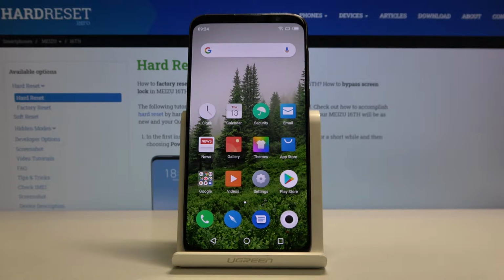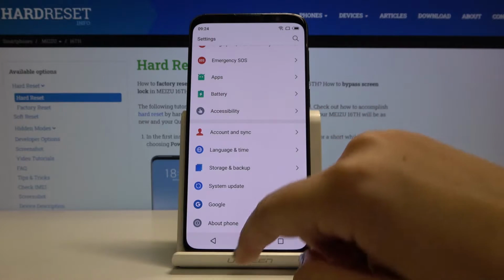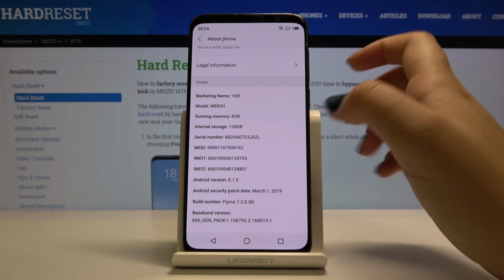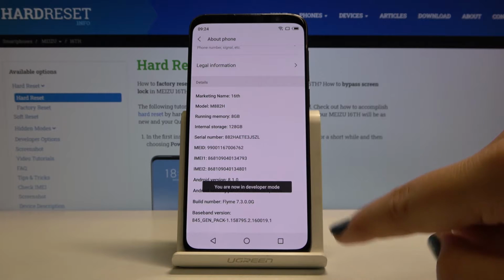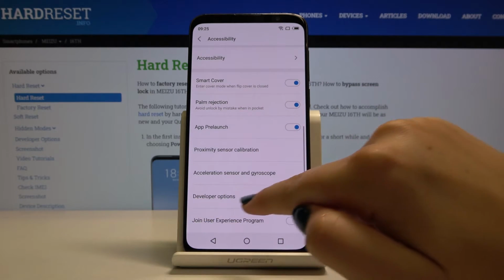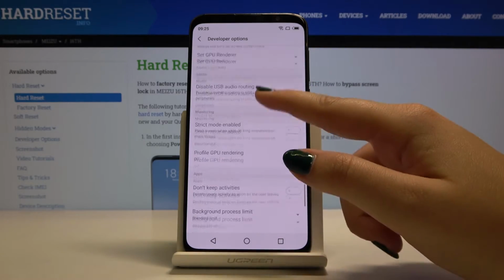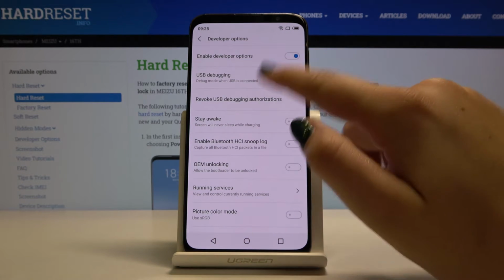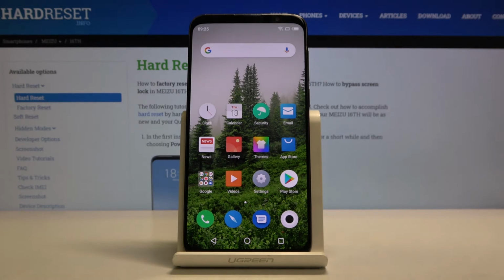How to Access Developer Options in MEIZU 16TH – Enable Developer Features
Today, we would like to present to your how to Access Developer Options in MEIZU 16TH!  Enable Developer Features easily, with help of our expert and try them out, we'll also show you how to exit them, so if you want to check it out, watch the video above!

How to restore default developer options in MEIZU 16TH? How to reset customized developer options in MEIZU 16TH? How to delete customized developer options in MEIZU 16TH? How to restore factory developer options in MEIZU 16TH?